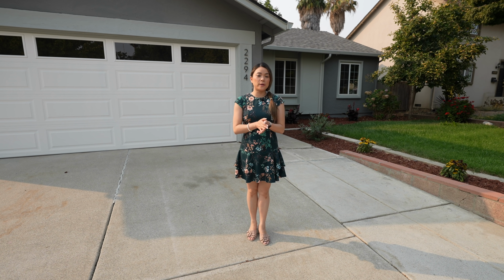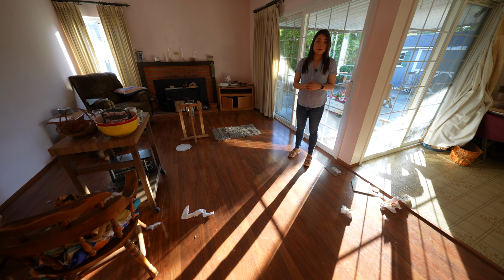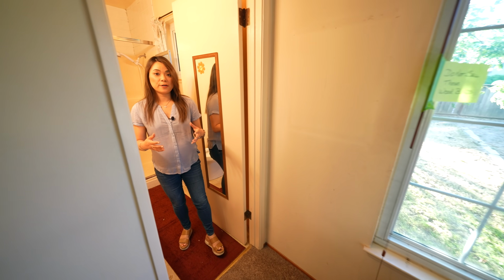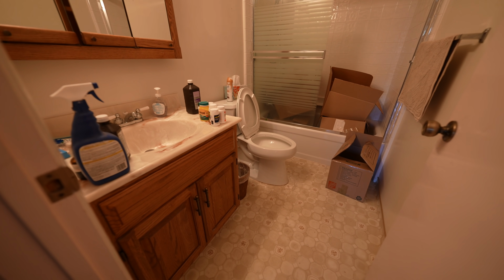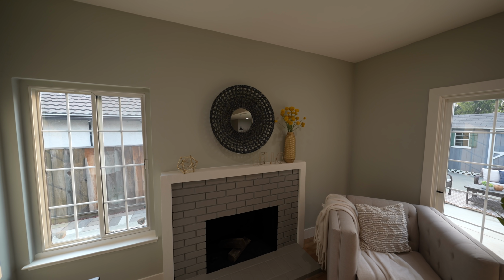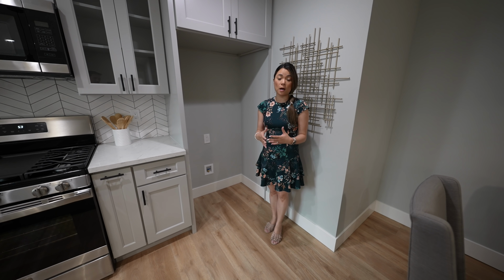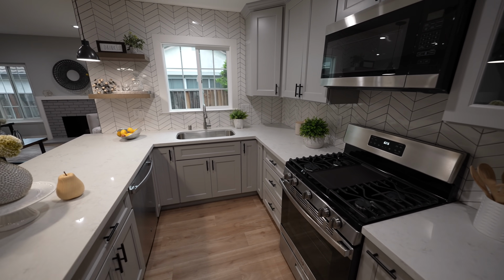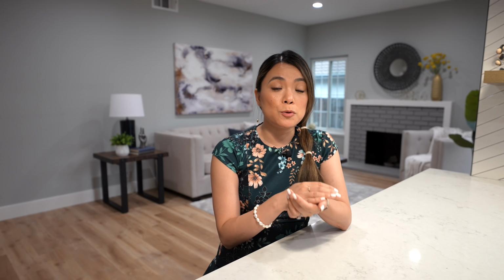Entry Level House Flip Before and After - Ranch Style Home Tour, 50 Year Old Home Remodel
Was this entry level house flip a flip or a flop? Watch this video to find out!

An entry level house flip is different from the home remodel scope of work of a regular ranch home because for the 50 year old home flip you want to keep your budget low and not over improve.
As a house flipper of 5 years, I've flipped almost 50 houses with a six-figure profit on average. I'm so excited to share with you all the knowledge and experiences I've gained so far. I hope to help you get out of the rat race and achieve financial freedom like I did.

Purchase my book on Amazon Today:
We just completed this 50 year old house flip, and I'm going to explain to you on this ranch style home remodel about my home flipping scope of work. This 50 year old home tour will show you how a ranch style home renovation should be done and the home remodel scope of work.

50 year old home flip usually require a more detailed house flipping scope of work because there are a lot of items that need to be updated. This ranch style home tour on 50 year old home remodel will help house flipping beginners learn the process on how to do an entry level home remodel and how to flip houses for beginners.

Whether you are a beginner looking to fix and flip houses, or a home owner looking for inspiration for house renovation, this video is a must watch because it shows you the home flip start to finish.

Watch this house flip before and after to see how we transformed this worst house on the block into a dream home in just 2 months of home remodel.